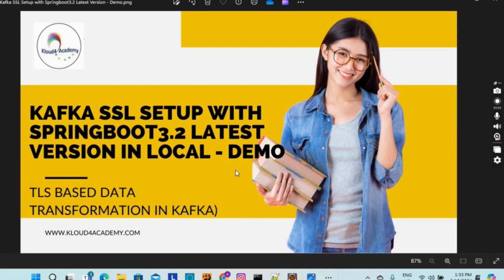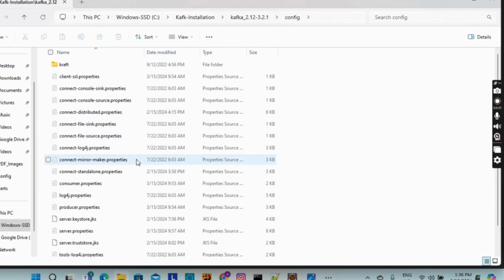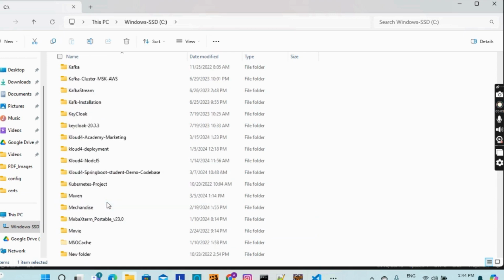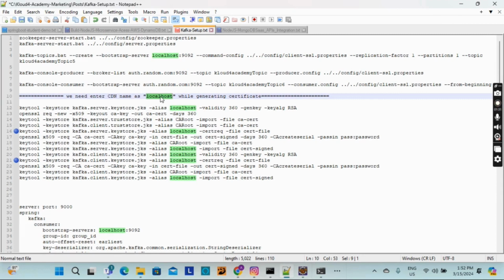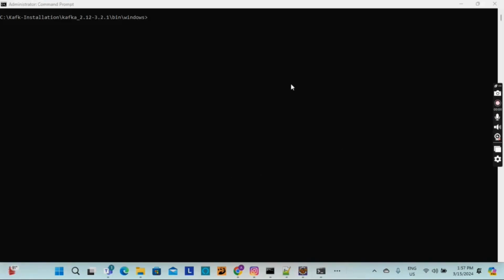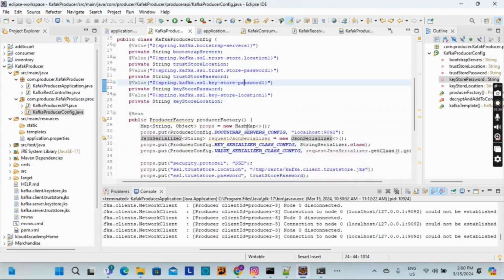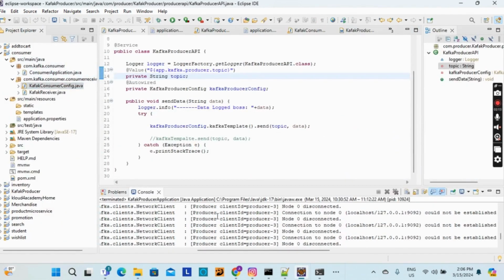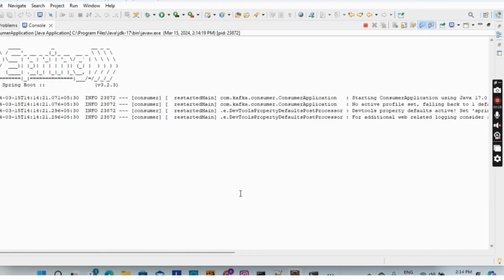Kloud4acadeny Kafka SSL Setup Springboot3 2 Latest version Integration Demo